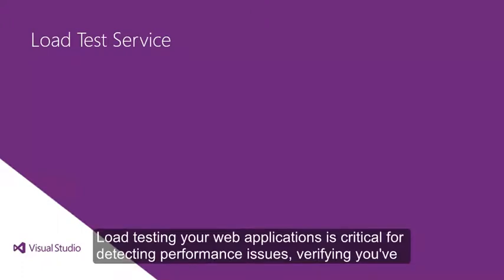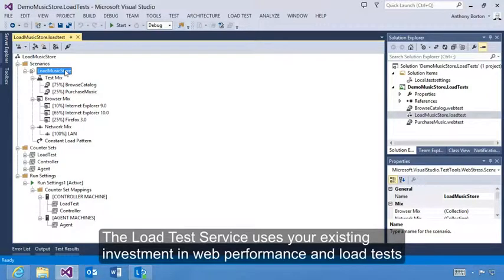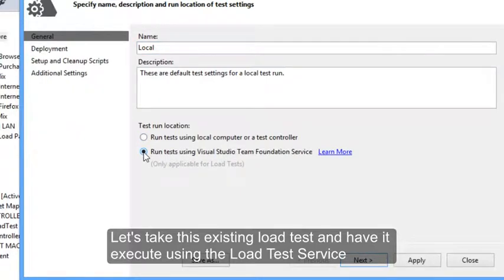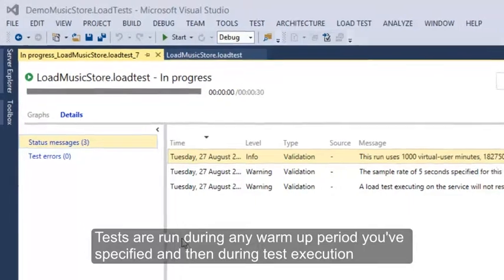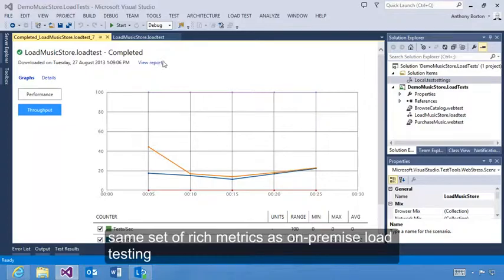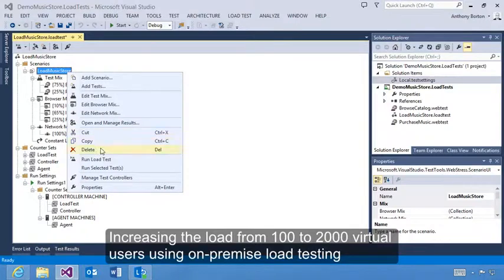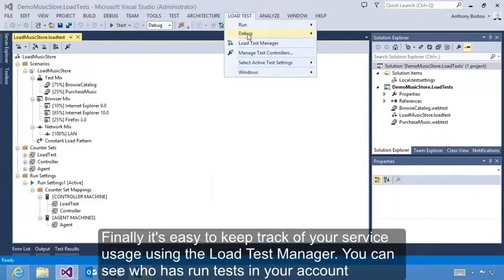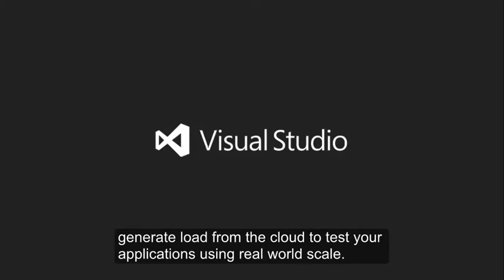Cloud Load Testing Visual Studio 2013